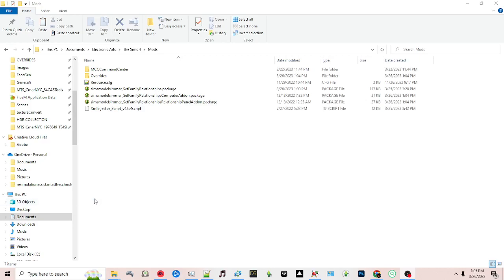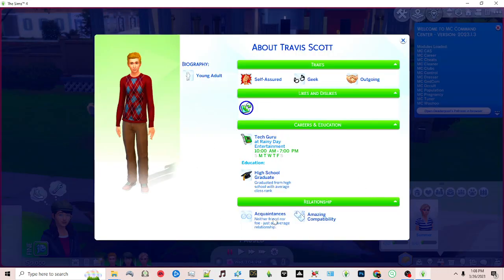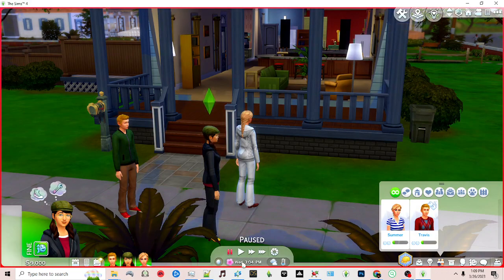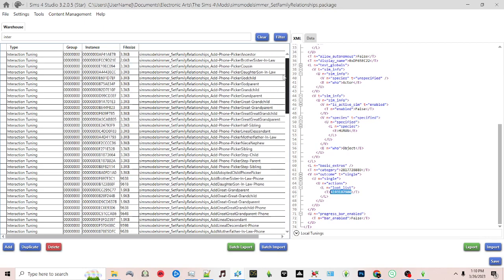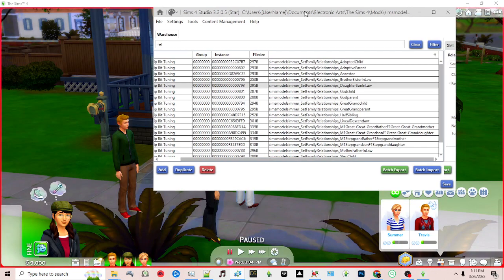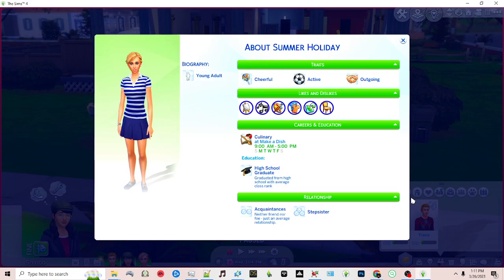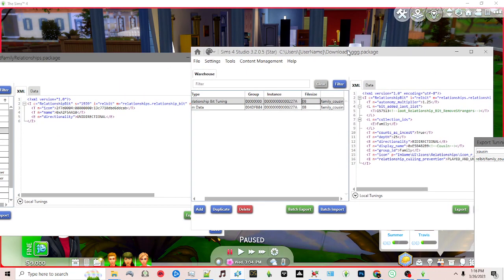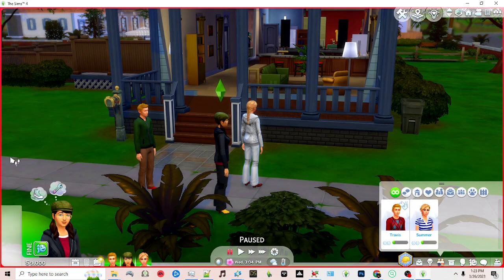Behind the Scenes: Troubleshooting/Fixing the Set Family Relationships Mod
Hello Everyone! I thought it would be cool to share a behind the scenes video showing my process for testing and fixing a mod that does not work correctly, in this case my "Set Family Relationships" mod.  This is a quick look at how I test and fixed the current upload.